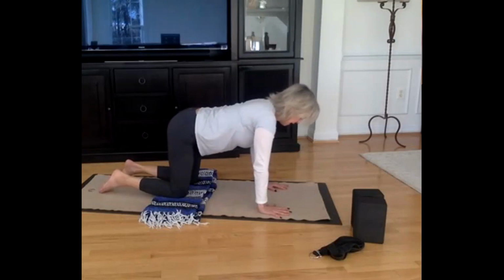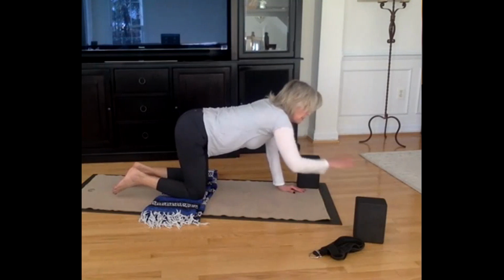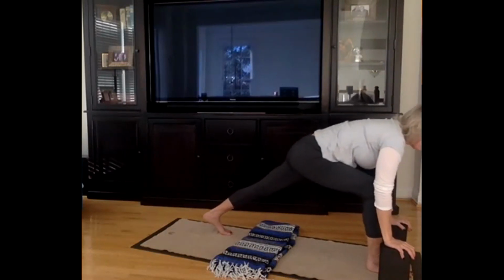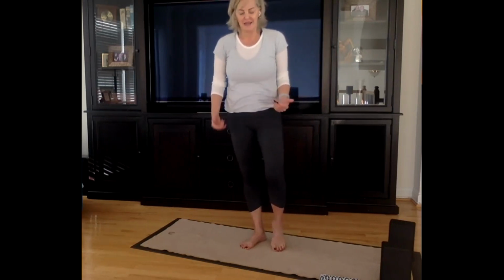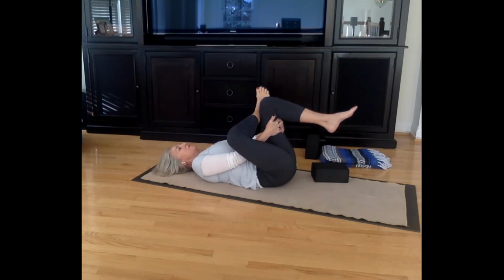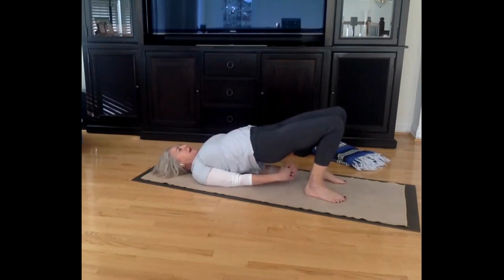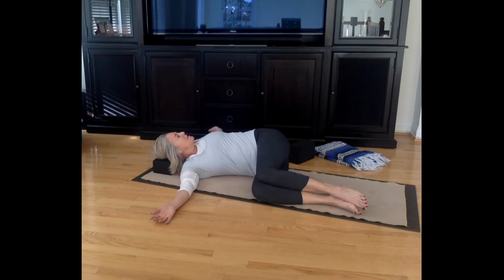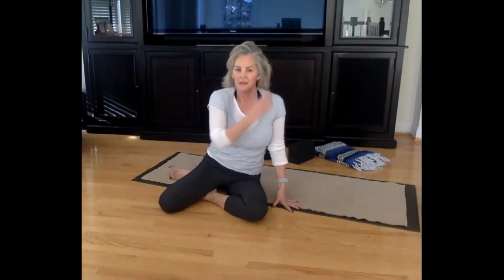Lymphatic Yoga with Kim Jan 2024